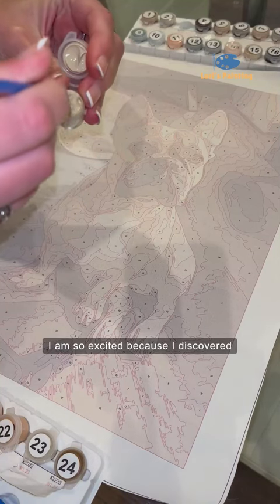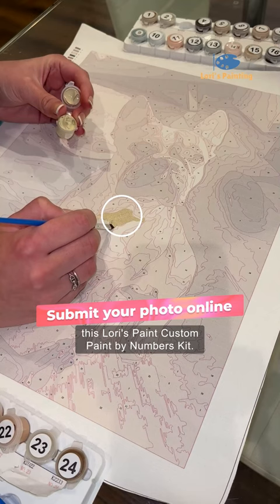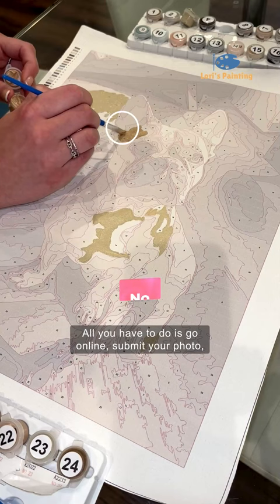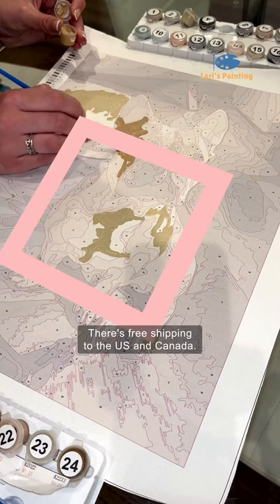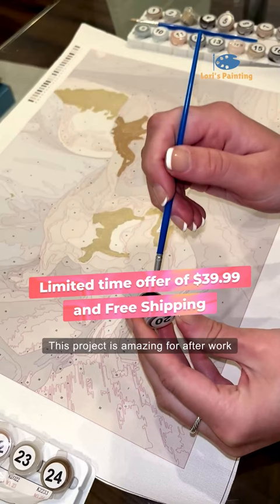Best Custom Paint by Numbers kit - Lori's Paint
Shop the most premium paint by numbers and art's and crafts accessories sold anywhere in the US.

Voted best Art's and Crafts store in 2022 with over 10,000 5 star reviews worldwide.